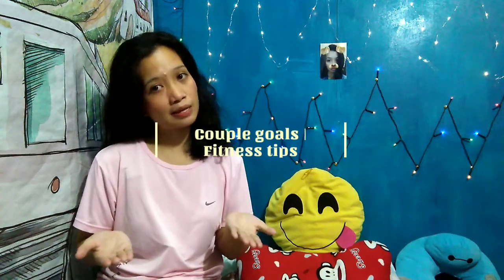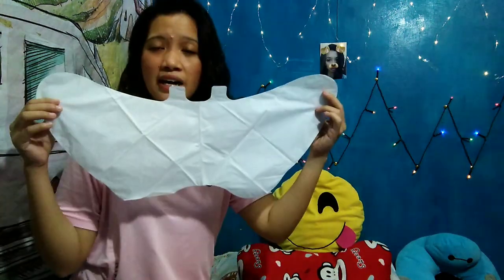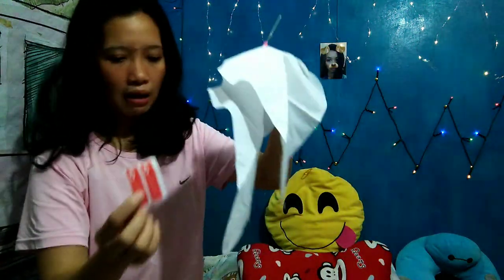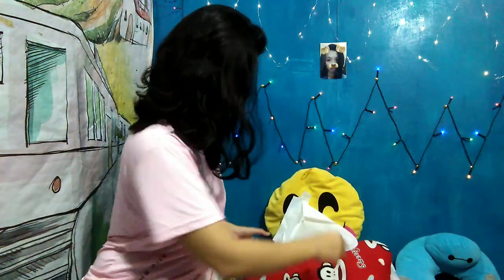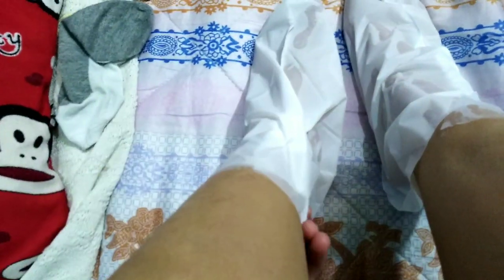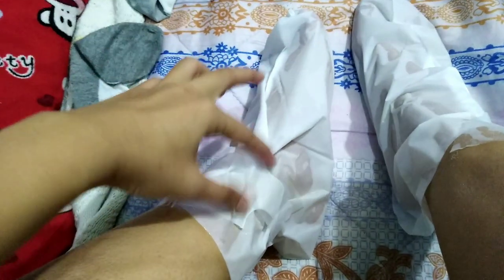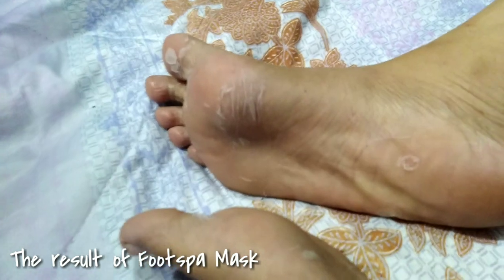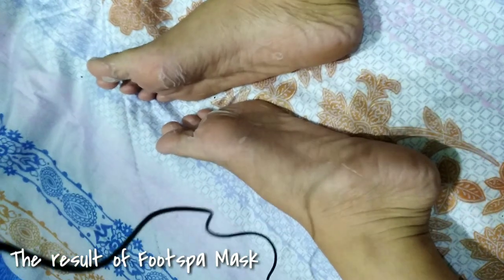Japan Foot Mask | Product Review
This is a Japan Foot Mask na lagi kong sinasabing Spa sa video ko 😂😂😂 watch it po super effective po siya 2 days palang na nagamit ko nakita na yung resulta. Disclaimer lang po hindi ako expert dito sa product review ko pero ginamit ko naman siya at nakita kong effective naman po siya sakin😉